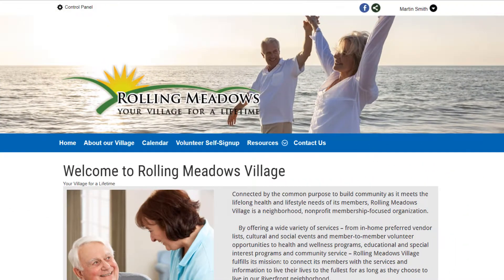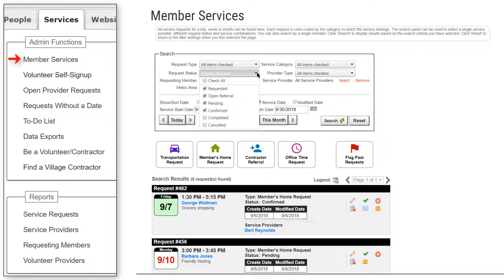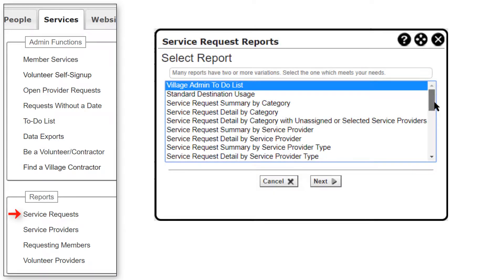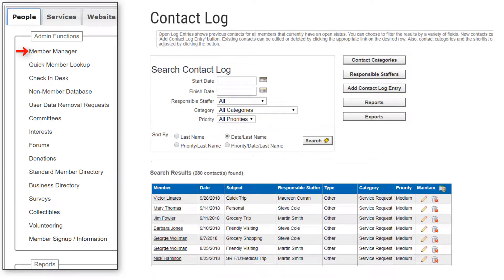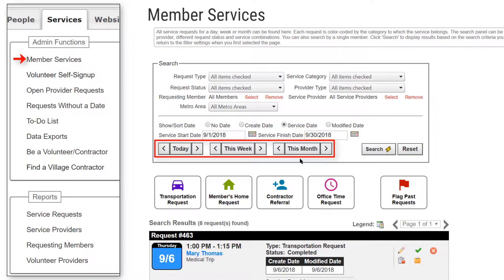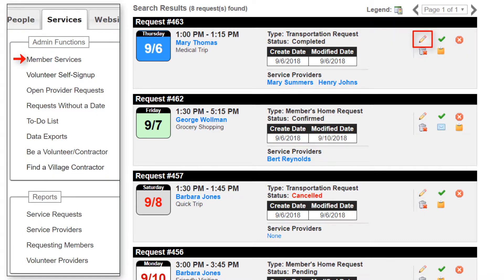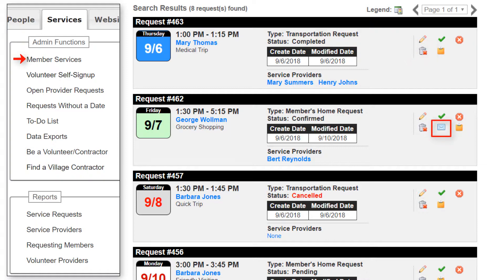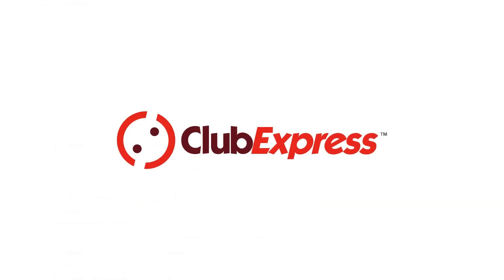ClubExpress for Villages - V1 Overview and Member Services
ClubExpress includes many special features For Aging-In-Place villages that are members of the Village-to-Village Network.   A core function of villages is managing member services and the providers who provide those services to members.  This video is a general  overview of features for villages,  and then we will take a look at service requests.  Companion videos go into detail about how to configure services, add requests and many other tasks…  and there is additional information in the Village Special Features documentation.